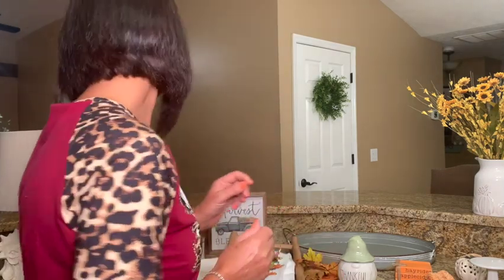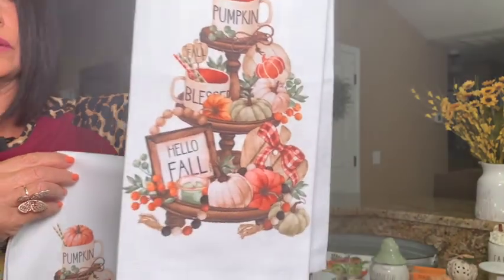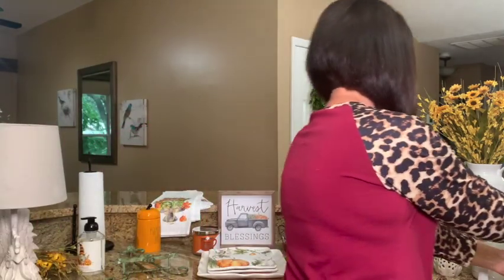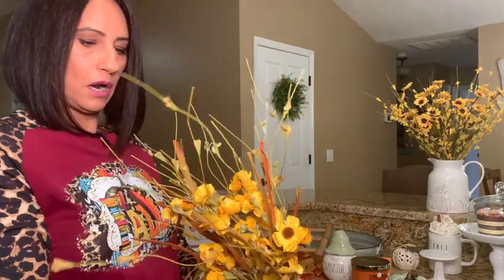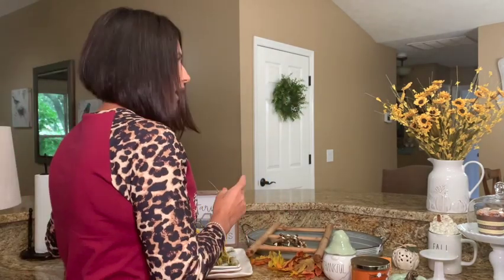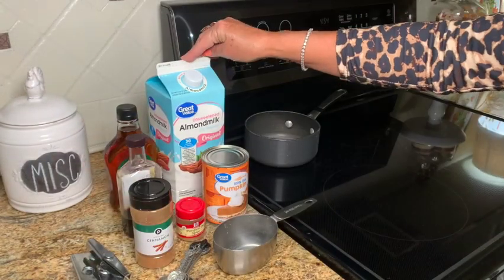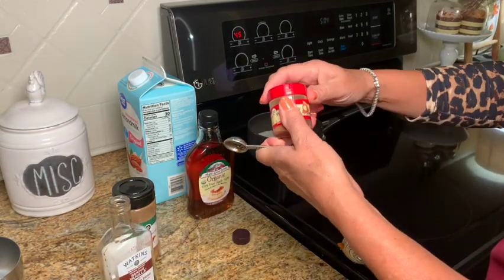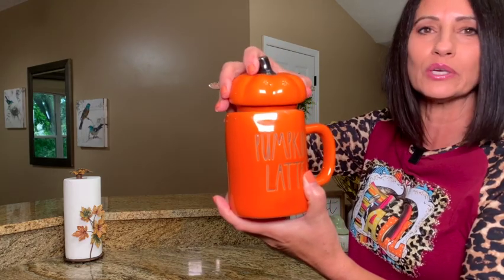FALL DECORATE WITH ME 🍁FALL HOME DECOR IDEAS/ HEALTHY PUMPKIN SPICE LATTE ☕️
If you are new here welcome! In todays video I will be decorating my kitchen for fall. Also I'll be sharing a healthy recipe for pumpkin spice latte. It's made with all healthy ingredients and it tastes amazing.I hope you enjoy this video and get some decorating ideas and inspiration for fall. Have an amazing day!

Tea towels

Pumpkin spice latte recipe:
1 cup almond milk                                                                                                                                                   2 tbsp pure pumpkin
2 tsp maple syrup
1/2 tsp pumpkin all spice
1/2 tsp vanilla
1/2  cup fresh brew coffee or 2 shots of expresso
Bring the first five ingredients to a shimmer then add your coffee and top with whipped cream and cinnamon. Sit, relax and enjoy a healthy cup of pumpkin spice latte ☕️